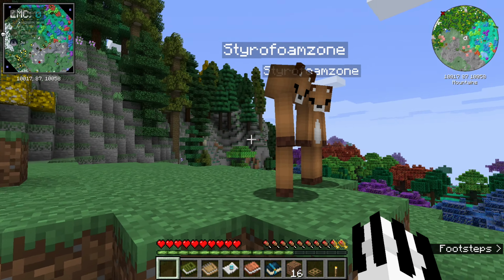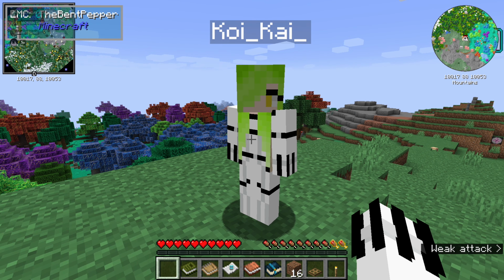[Minecraft] First Town (Part 01)